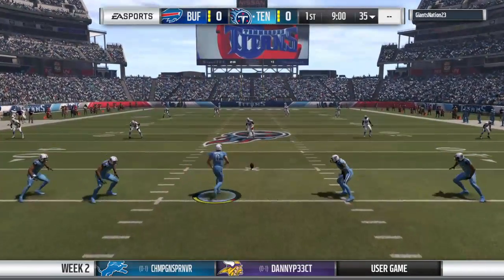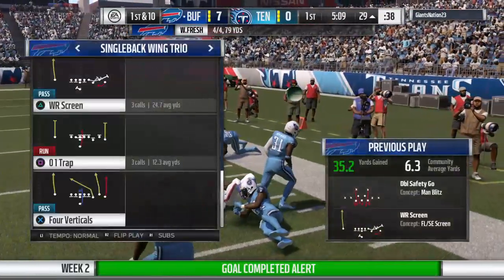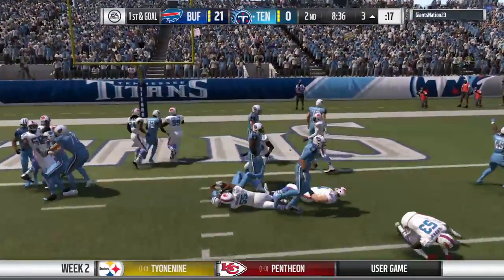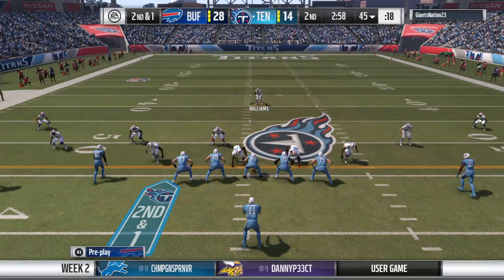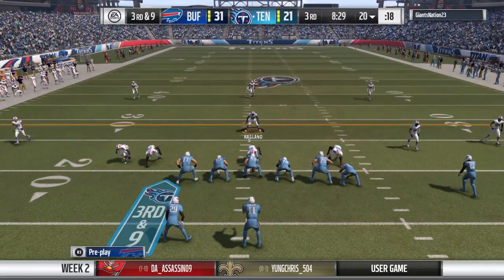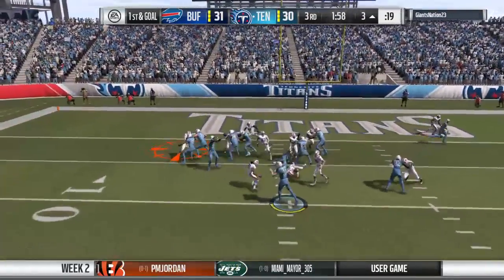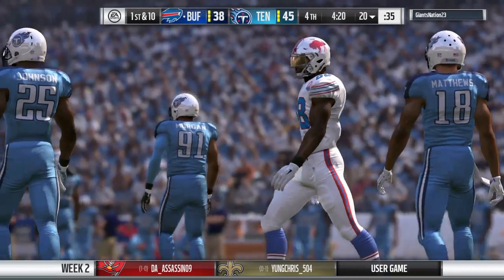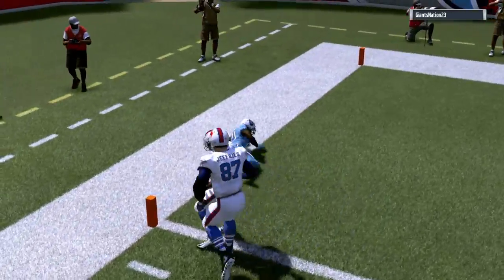NT vs Titans